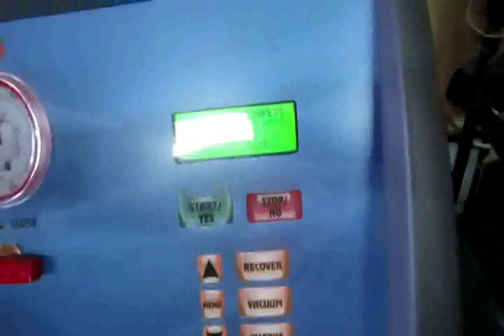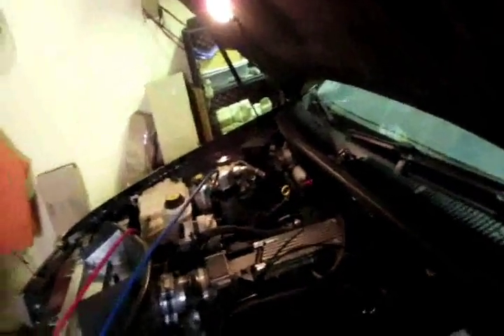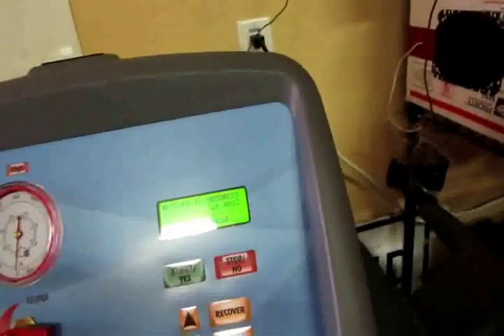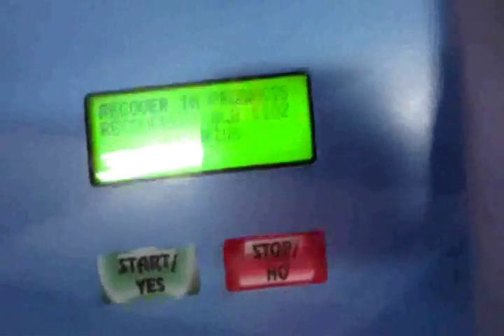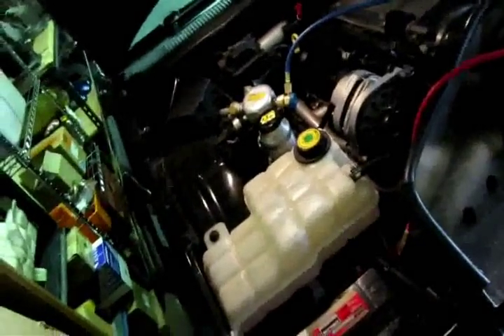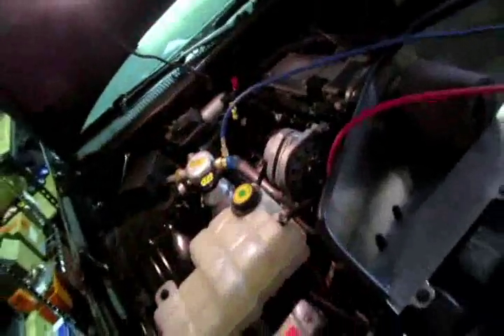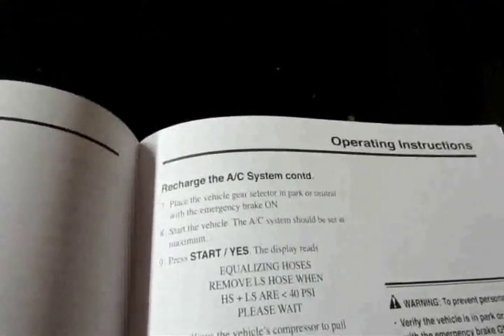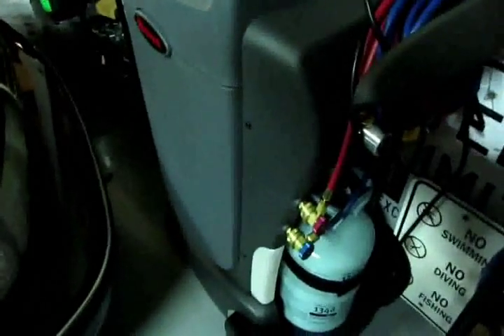Auto AC RECOVERY MACHINE test Recovery Vacuum Charge.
My new AC machine, first time using it ! I will be changing the vacuum pump oil, I have no idea what happened, maybe the system was extremely moisture contaminated? Maybe it is the extreme humidity?  Vacuum pump oil does absorb moisture!